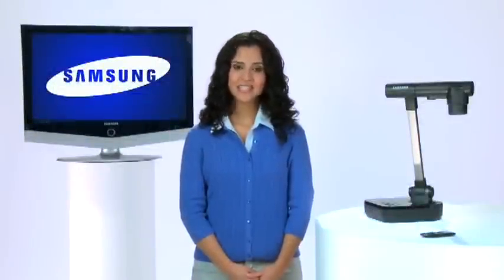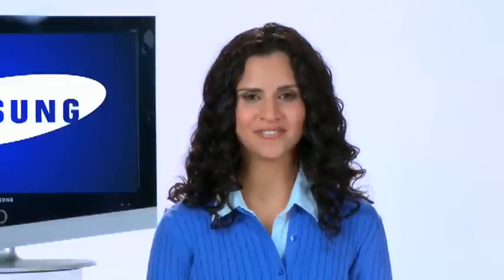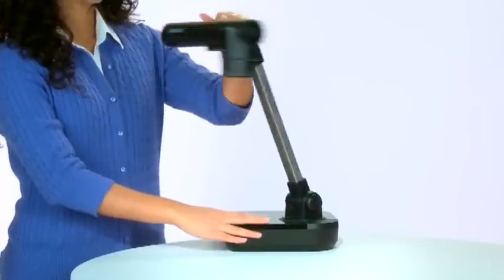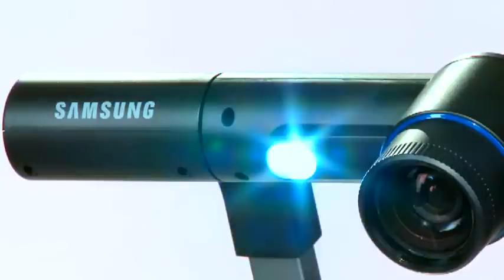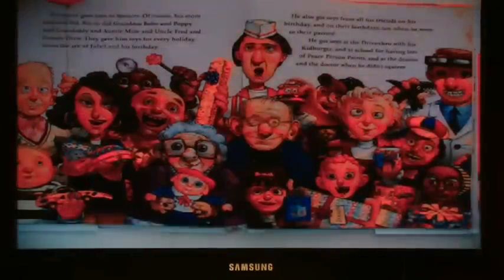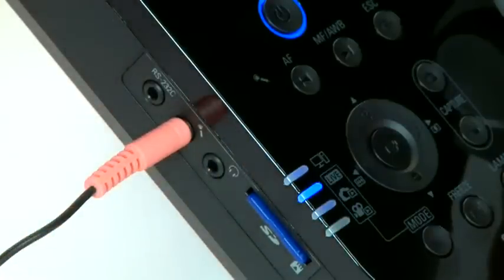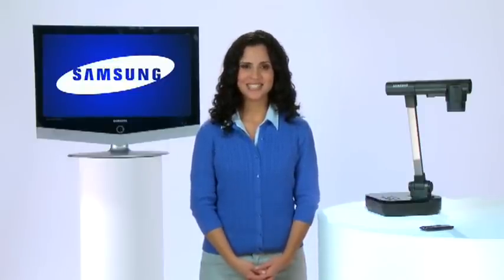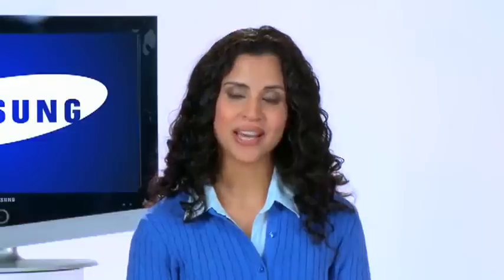samsung SDP- 860 Video #2 samsung 860 installation